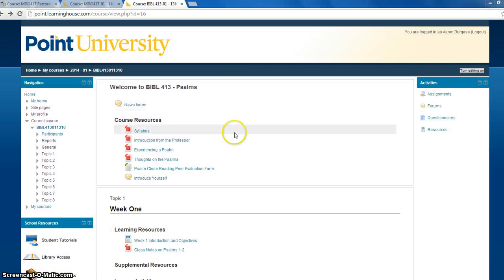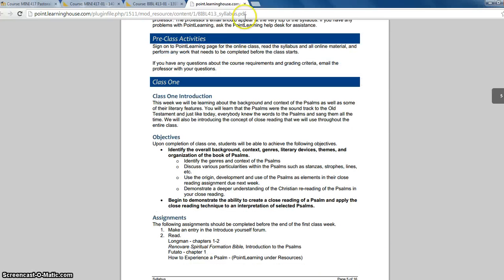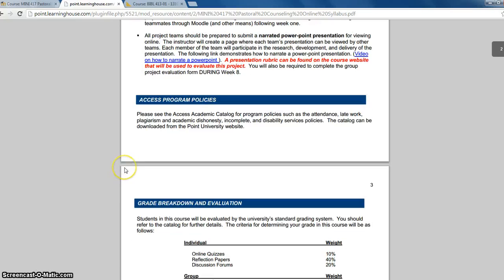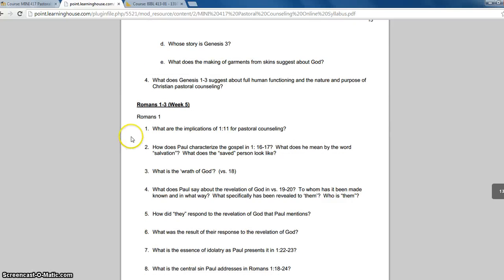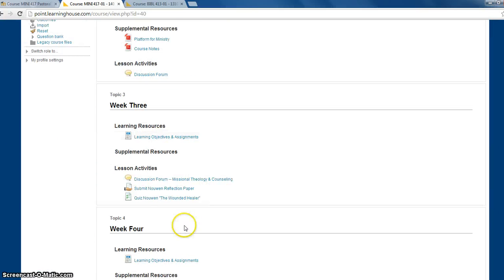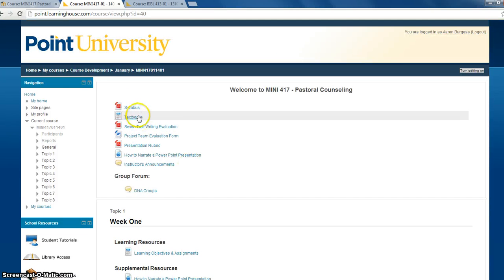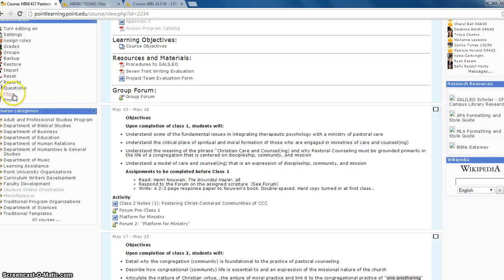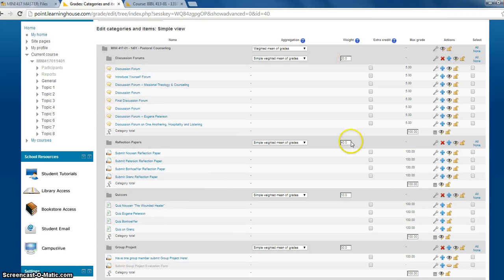Point Tour of First Set of Courses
Quick tour of the courses created in Learning House for Point University.